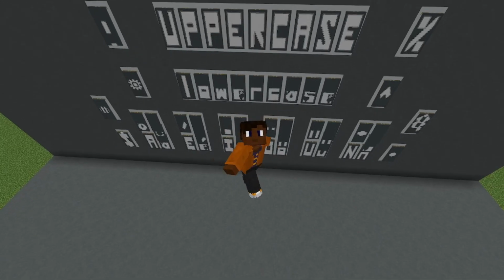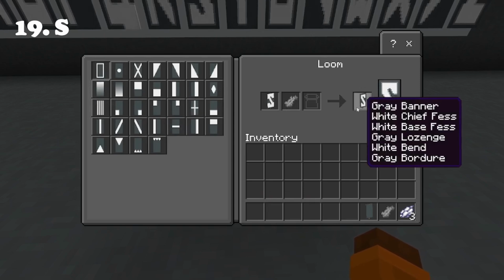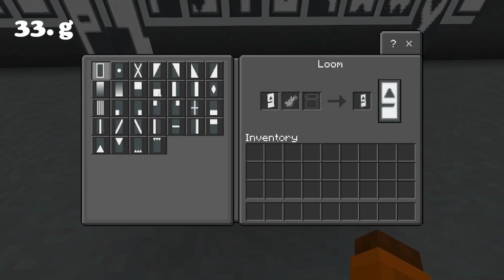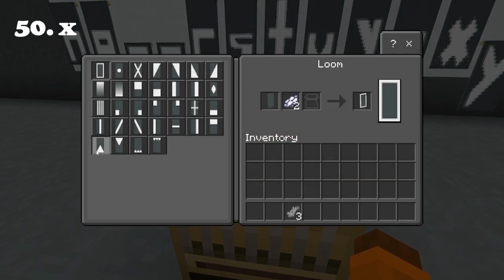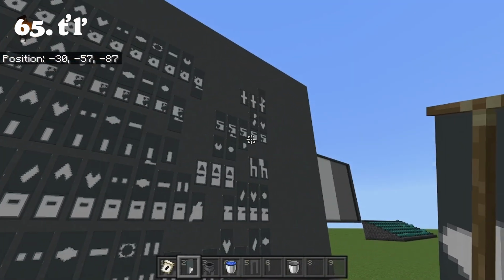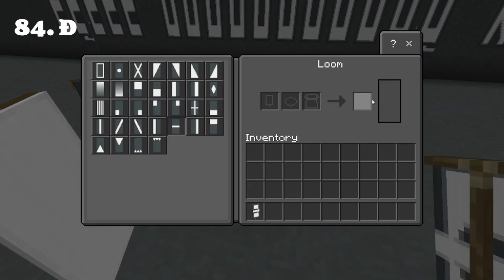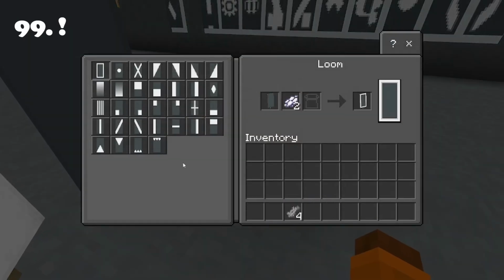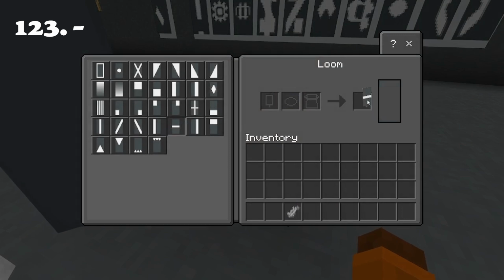How to Make ALL CHARACTERS on Banners in Minecraft!!!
Hey, guys! Today, I'll be showing you how to make the following characters on banners in Minecraft!

Aa Bb Cc Dd Ee Ff Gg Hh Ii Jj Kk Ll Mm Nn Oo Pp Qq Rr Ss Tt Uu Vv Ww Xx Yy Zz
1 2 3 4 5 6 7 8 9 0 ! @ # $ % ^ & * ( ) [ ] { } / \ : ; " ' | - = + _ ~ ` ?
àèìòùÀÈÌÒÙ
áéíóúýśźćńÁÉÍÓÚÝŚŹĆŃ
âêîôûŵŷÂÊÎÔÛŴŶ
ǎěǐǒǔřšžčňǍĚǏǑǓŘŤŠĎŽČŇ
äëïöüÿÄËÏÖÜŸ
ãẽĩõũñÃẼĨÕŨÑ
åůÅŮ
āēīōūĀĒĪŌŪ
ăğĂĞ
ąęįųşçĄĘĮŲŞÇ
ėġżċĖİĠŻĊ
őűŐŰ
țșķļņȚȘĶĻŅ
ťďľĽ

ðħłøıÐĦŁØ

I will NOT be including these characters:
æ Æ œ Œ Þ ß £ ¥ € ₱ ₩ ¢ ° ‰ ≠ ≈ — « » ... § ¿  ¡

Chapters
0:00 Intro
0:27 Uppercase Letters
11:23 Lowercase Letters
24:49 Lowercase Accents
33:08 Uppercase Accents/Lowercase Style 2
38:28 Numbers
44:21 Symbols/Brackets
54:15 Outro